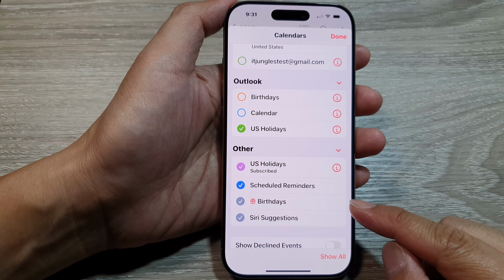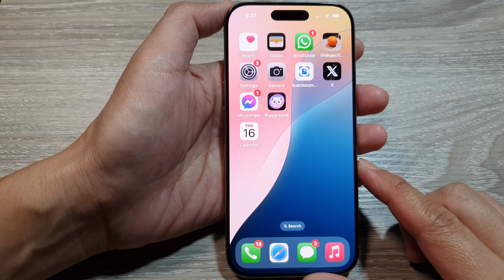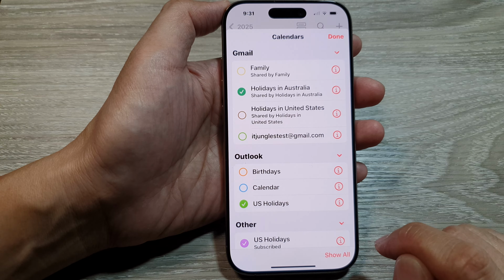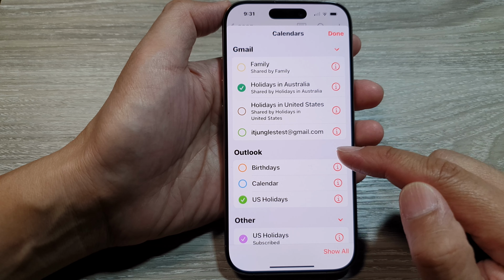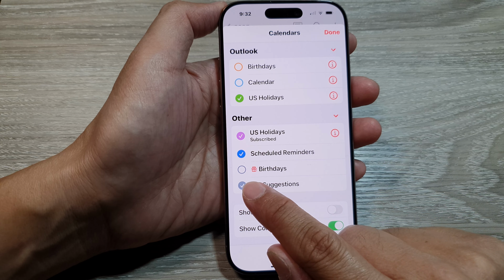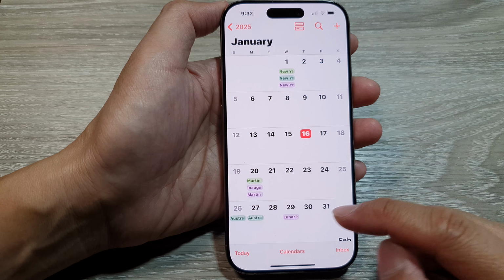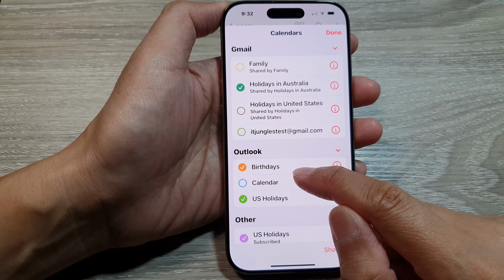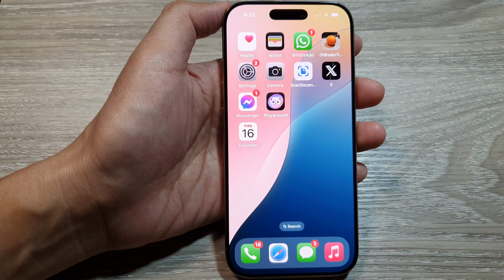📅 How to Show or Hide Birthdays 🎂 in Calendar on iPhone 16/16 Pro Max (iOS 18)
Learn how to show or hide birthdays in the Calendar app on your iPhone 16 or 16 Pro Max running iOS 18. This step-by-step guide will help you manage birthday reminders with ease, customize your calendar view, and keep it clean and personalized.